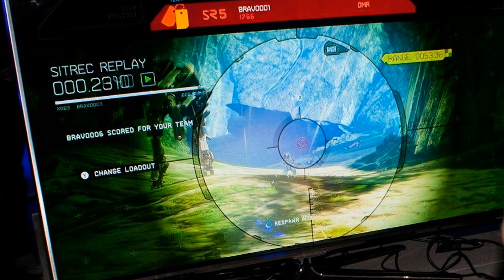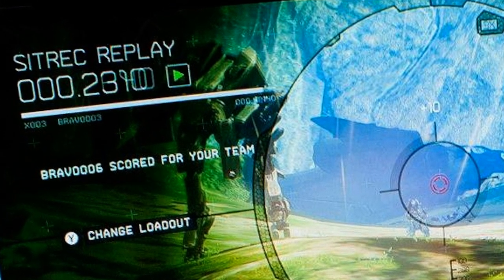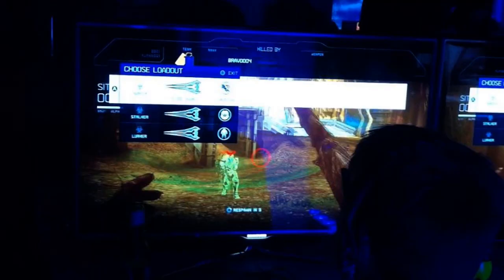Halo 4 NEW Valhalla Remake! Usable Mech Suit in Multiplayer! NEW Map Complex! NEW Game Mode Flood!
We check out Halo 4's new remake of Valhalla, the new map complex and the new game mode Flood!